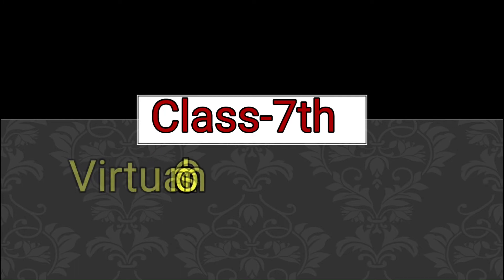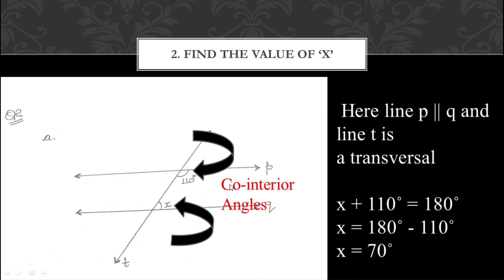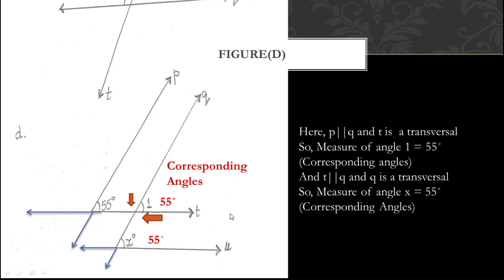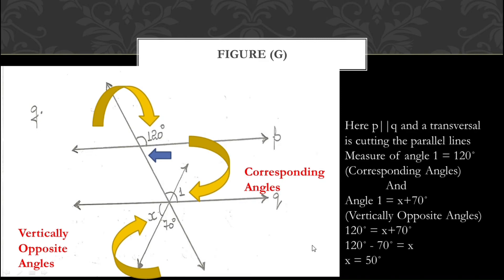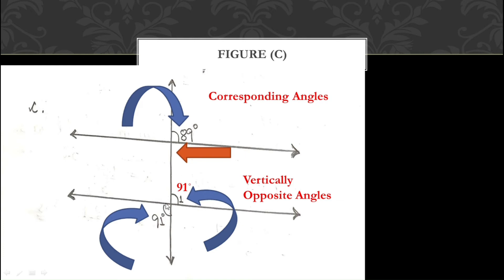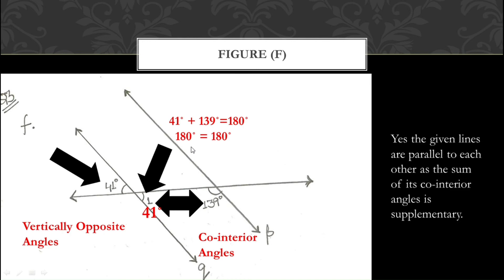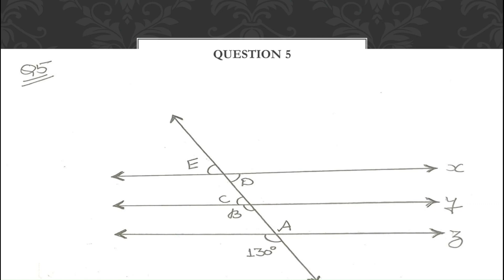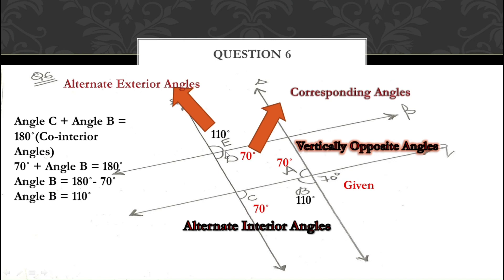Class 7th ||Maths|| Ch-7_Lines and Angles ||Explanation of Q.No.1 to 6 of Exercise-7.2|| By Priyanka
In this video, you will get an explanation of Q.No.1 to 6 of Exercise-7.2 of Ch-7_Lines and Angles.

Watch the video to get an explanation about the following topics:
1. To identify that a line is transversal to other lines or not.
2. To identify that the given sets of lines are parallel to each other or not.
3. To find the value of a missing variable in the parallel lines.
4. To find the value of all the missing angles when the value of only one angle is given in the question.

Click on the below link to get the video explanation about the parallel lines, transversal, and the various angles formed when the transversal cuts the parallel lines.